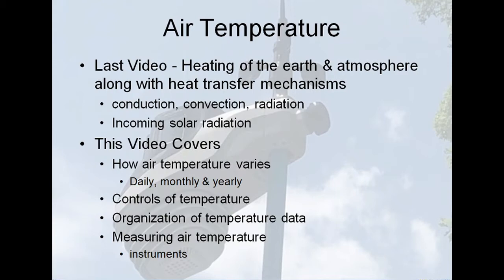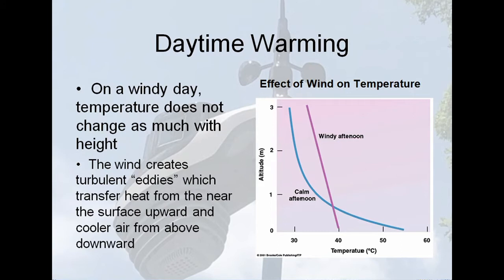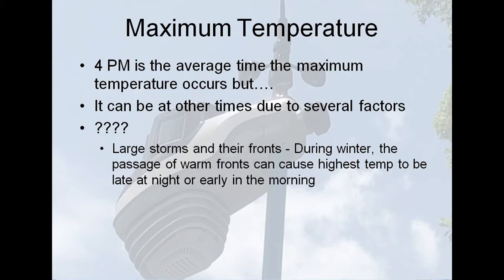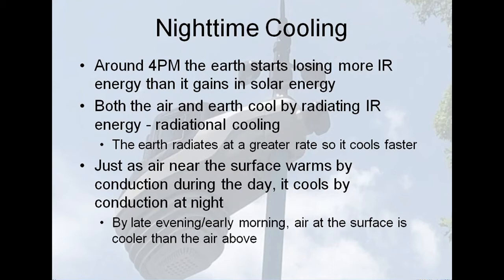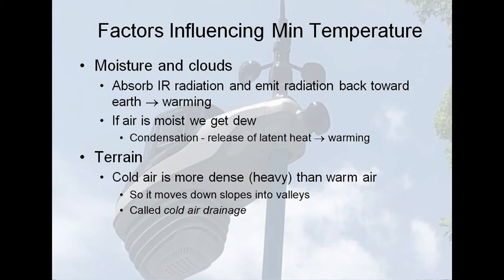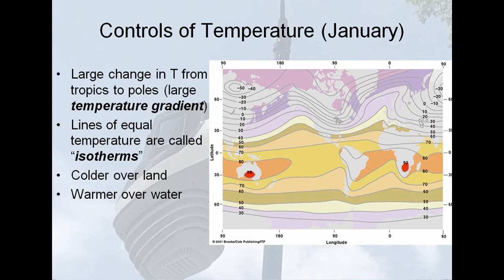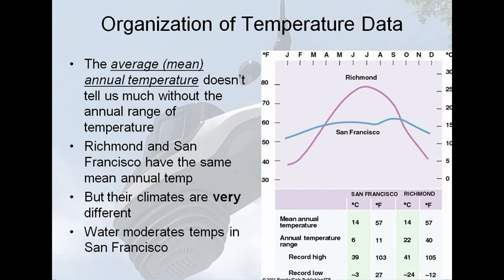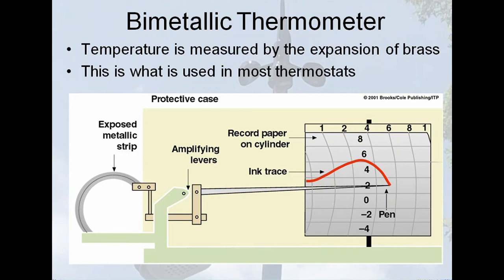Temperature & the Effects on the Atmosphere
Discussing atmospheric temperature and factors that effect the min and max temperatures.